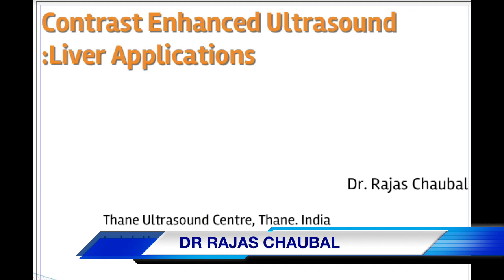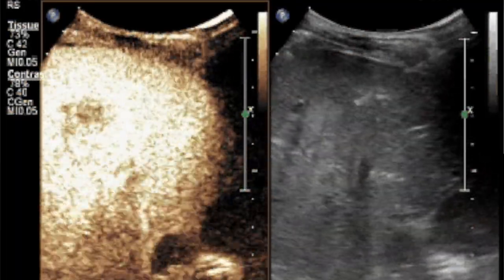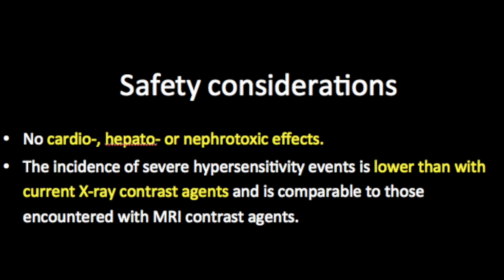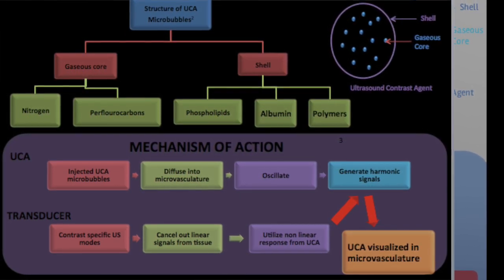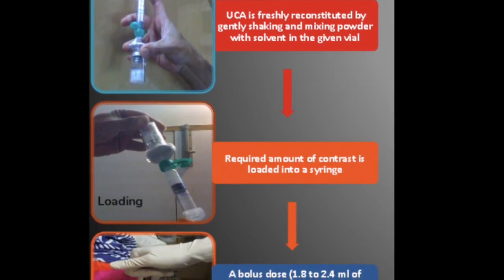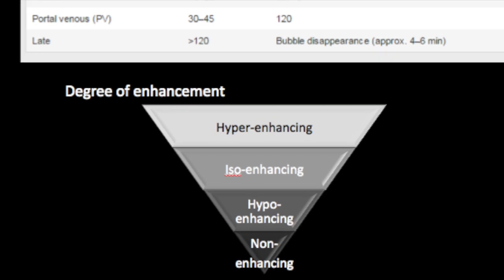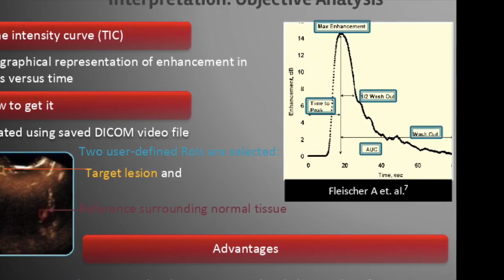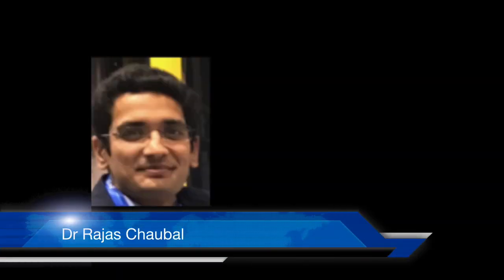TMT: CONTRAST ENHANCED ULTRASOUND (CEUS): BASICS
Short videos for residents and doctors in Radiology

The Contrast Ultrasound playlist by Dr Rajas Chaubal begins with a description of the methodology of performing this test.